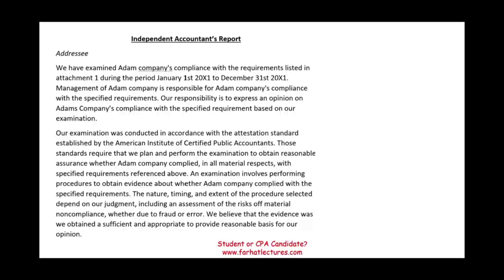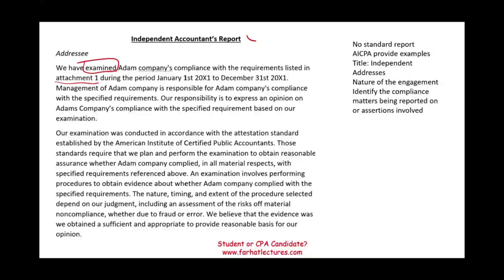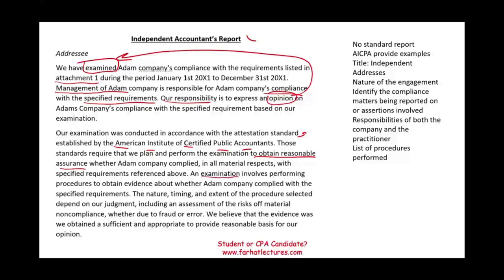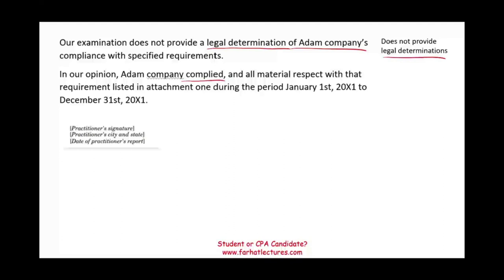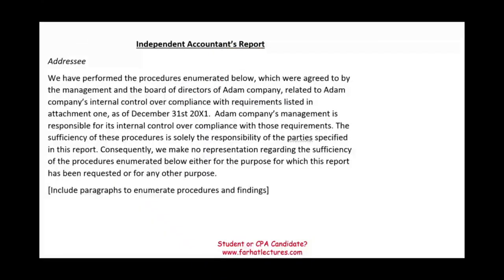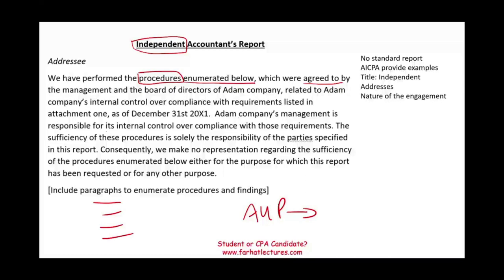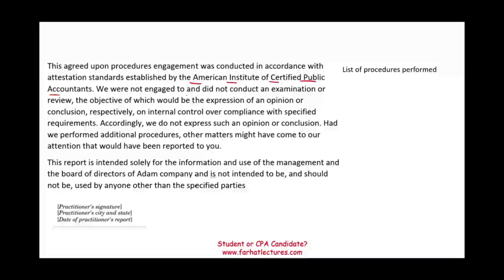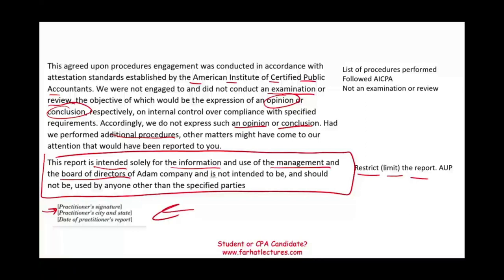Compliance Attestation Reports Under SSAE Explained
In this session, I cover compliance attestation report under SSAE.